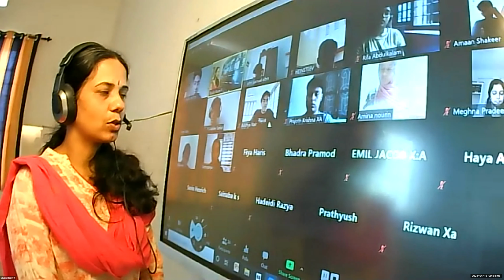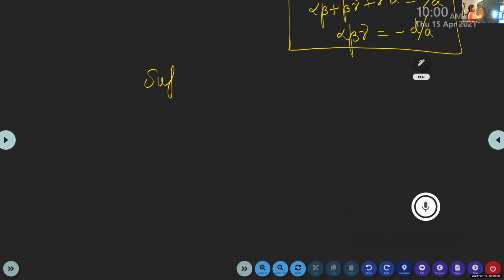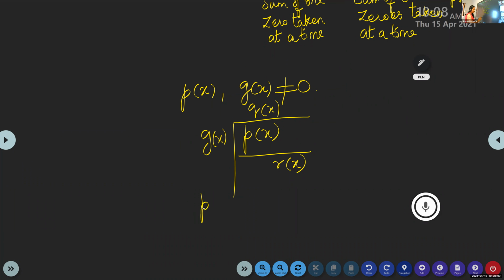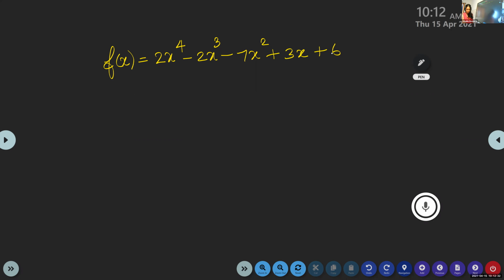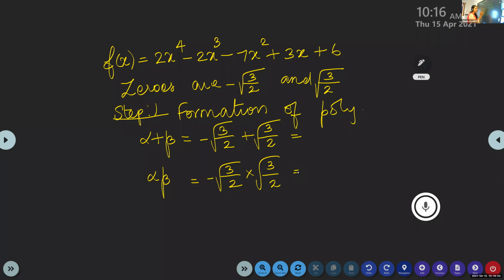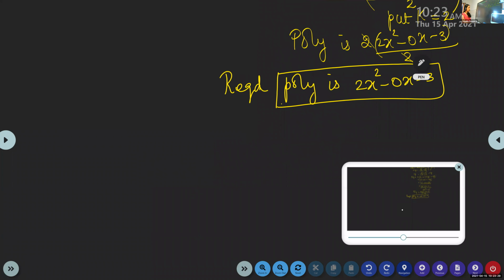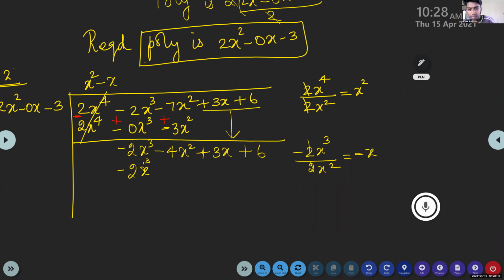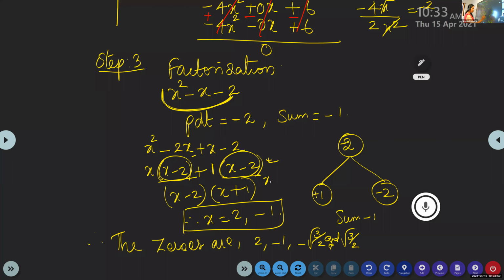Dr.Raju Davis International School | CLASS 10 MATHS PART 1| 15-04-2021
CLASS 10  MATHS PART 1 POLYNOMIALS